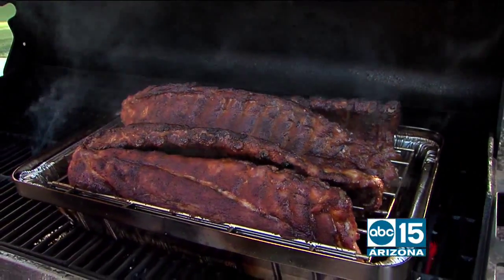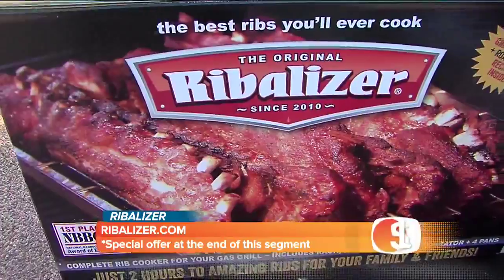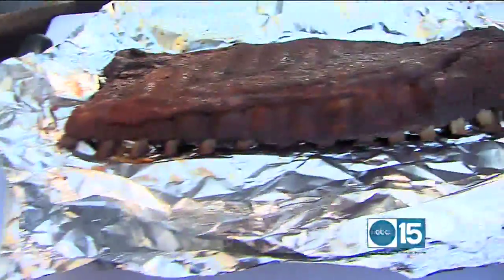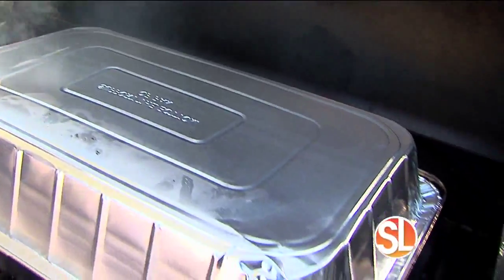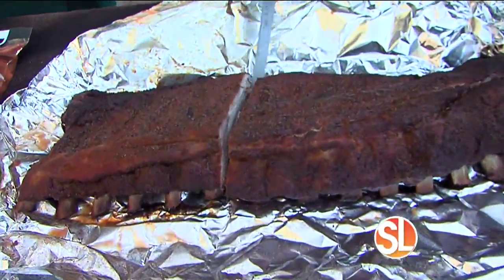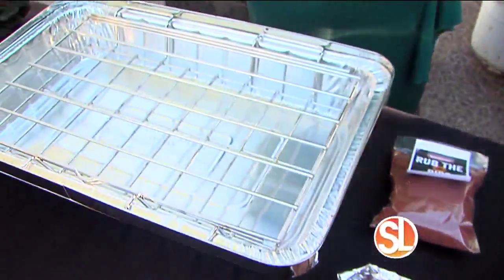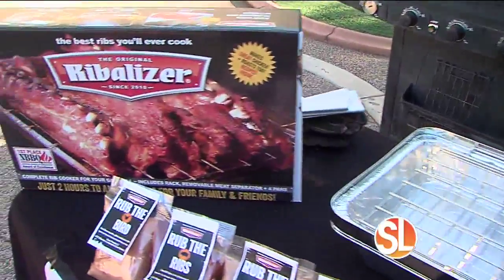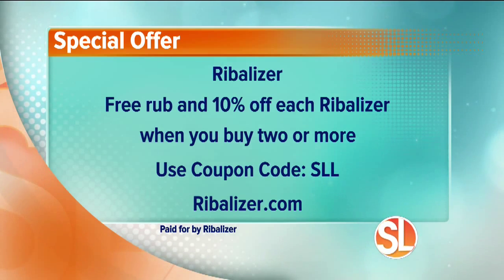#1 Ribalizer on Sonoran Living, Phoenix, ABC15 Live